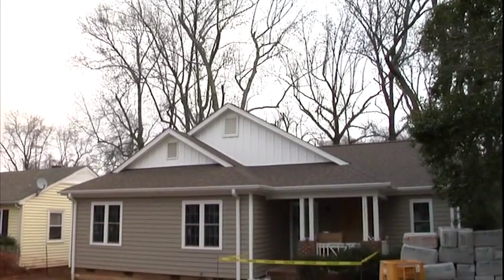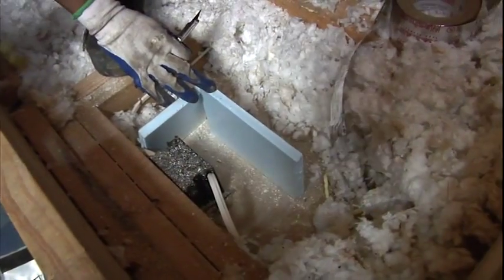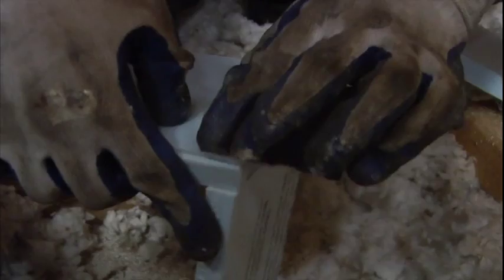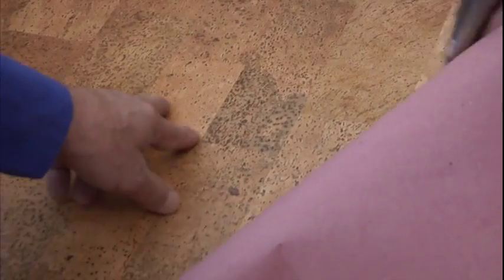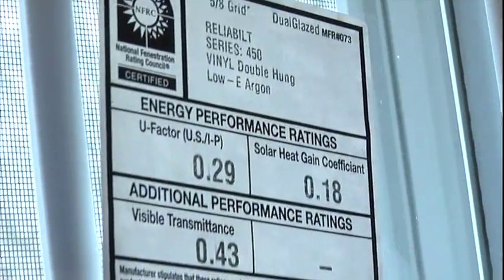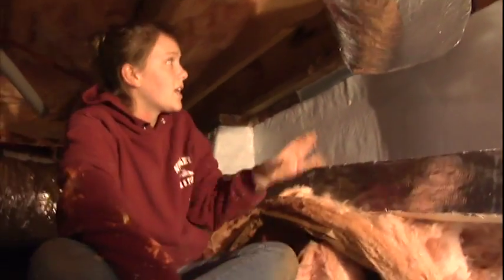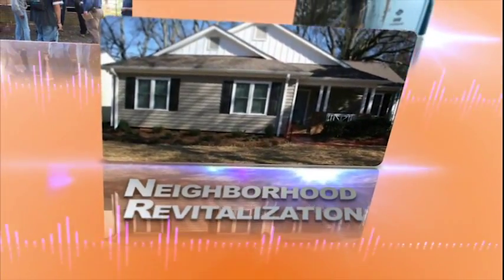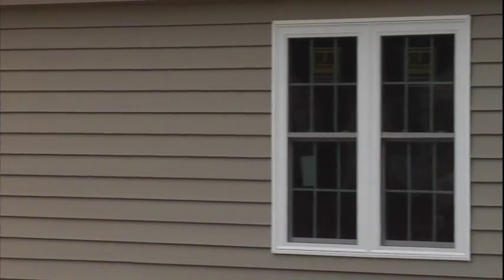Goodwill/Habitat ReHouse - air sealing, cork flooring, energy star windows and air sealing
A House Reconsidered

Goodwill Construction Services and Habitat Charlotte recently partnered with the City of Charlotte and Lowe's Companies to turn a local vacant home into a model of energy efficiency for affordable housing in our region.

Aptly named the Goodwill/Habitat ReHouse, the goal was to rehab, remake, repurpose and repopulate a foreclosed home for a Habitat for Humanity family. The home is being used as a tool to educate the community about energy-efficiency and showcase affordable upgrades.

Utilizing the expertise of Goodwill Construction Services experts, the home has been renovated with Energy Star-rated products and materials, including special roofing, siding, low-flow water fixtures, compact fluorescent lighting and drought-resistant landscaping.